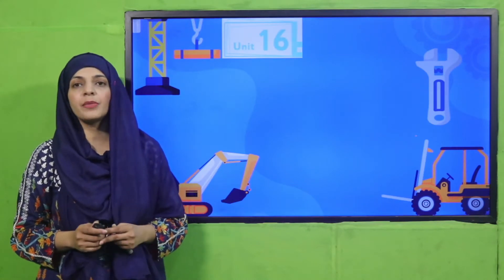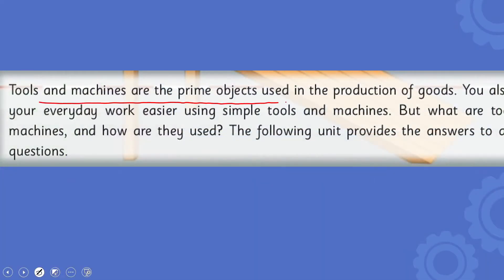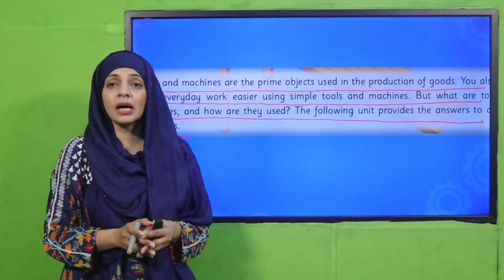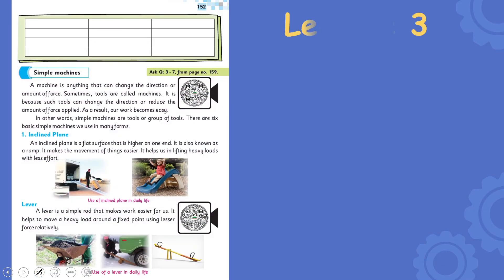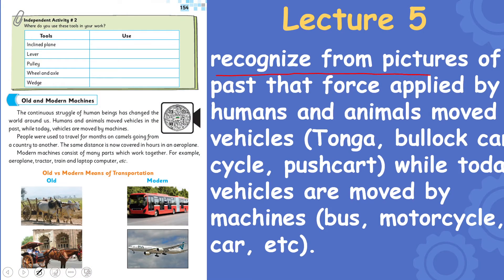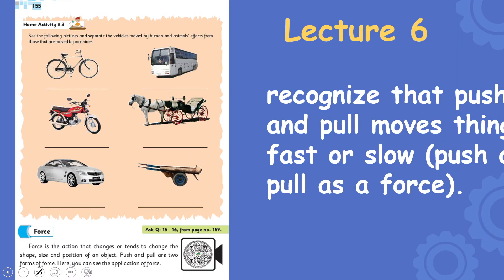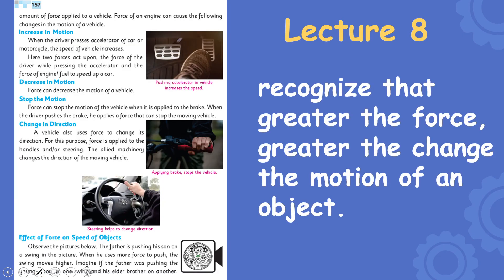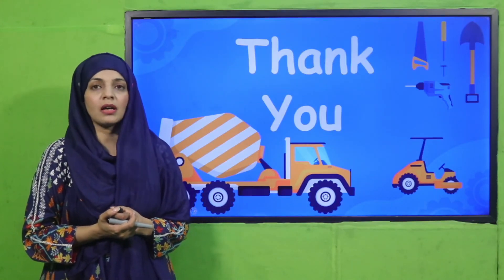GK 3 Chapter 16 Lecture Introduction || SNC 2020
Introduction of chapter 16 (Force and Machines).

1. PowerPoint Presentation

2. Lesson Plan